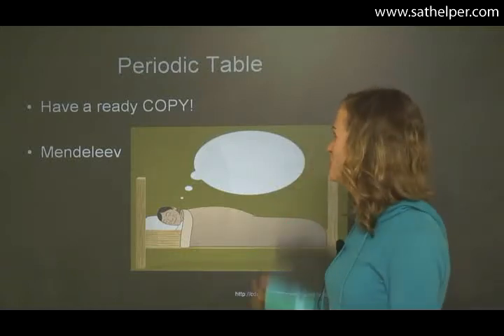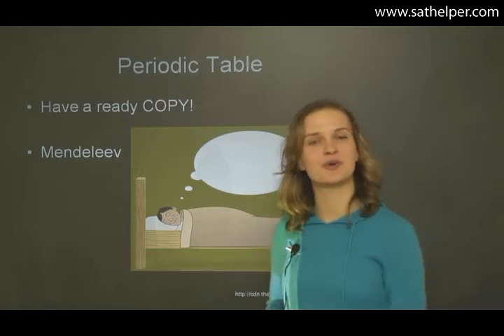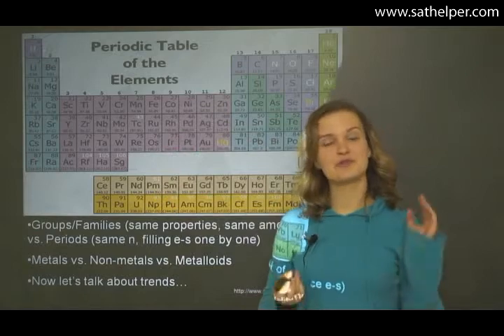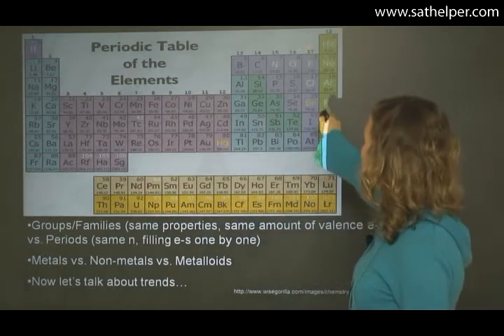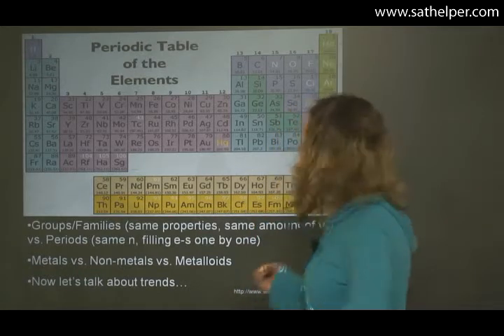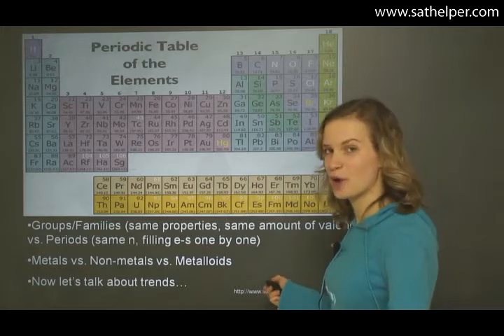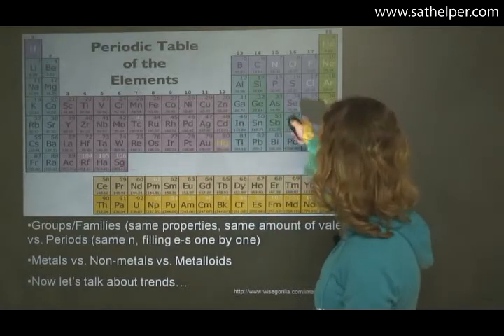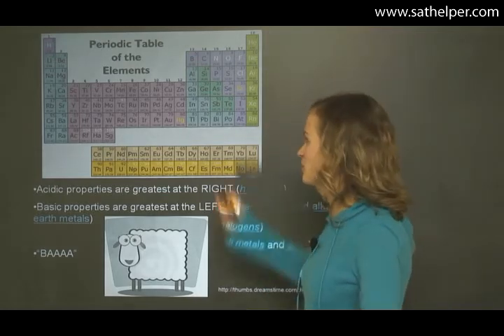[SAT2 - Chemistry] Lecture 4: Periodic Table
Valence electrons and the periodic table, Periodic trends of the elements
Types of elements, The chemistry of groups